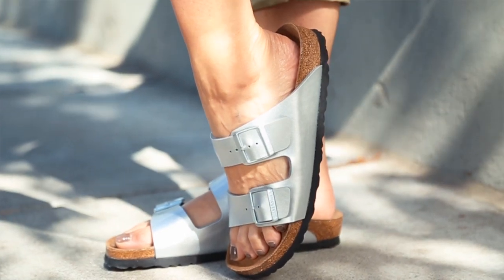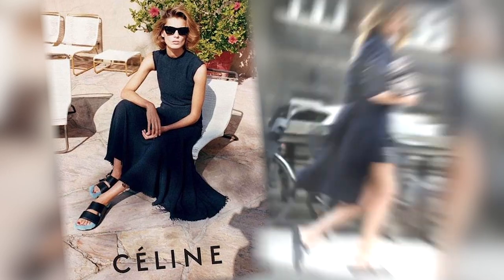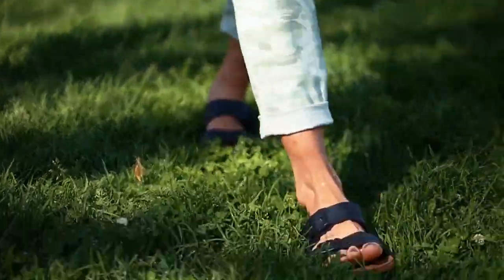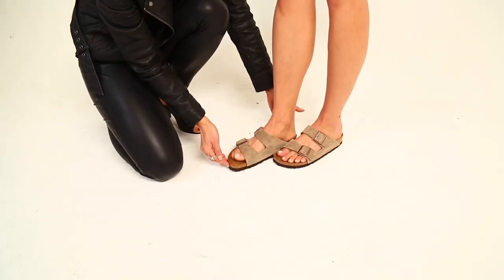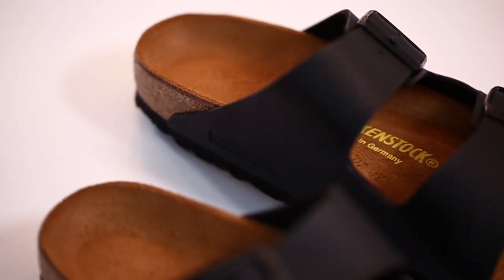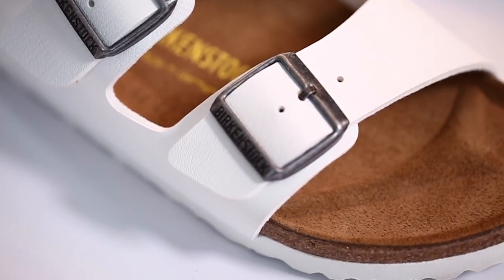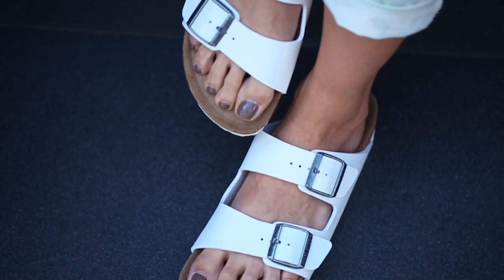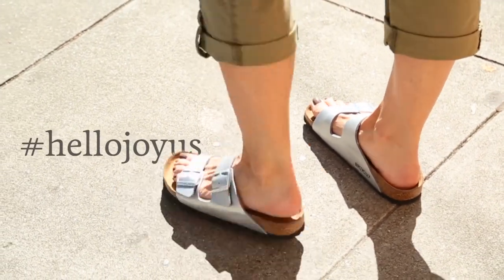WT Birkenstock Birko Flor